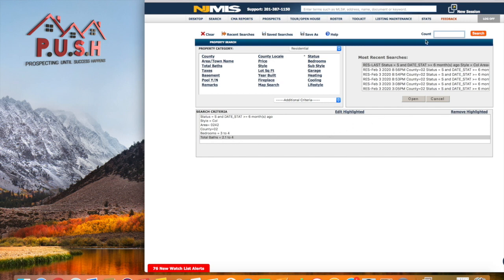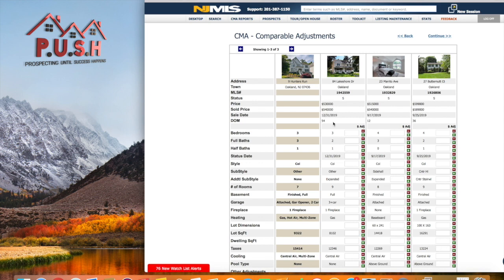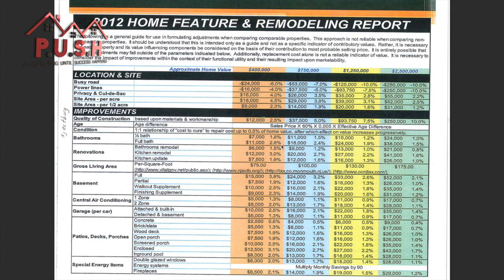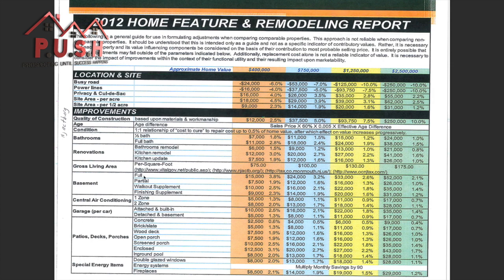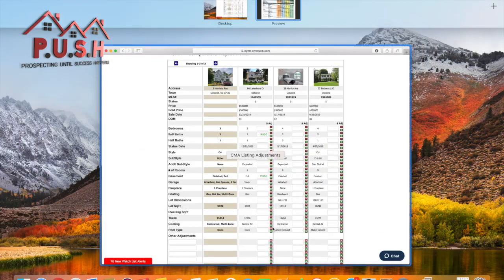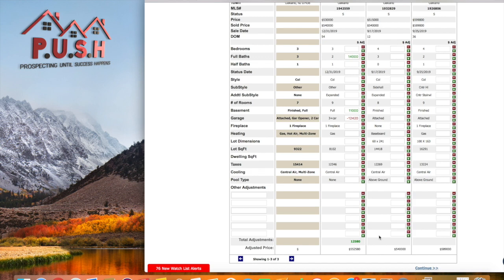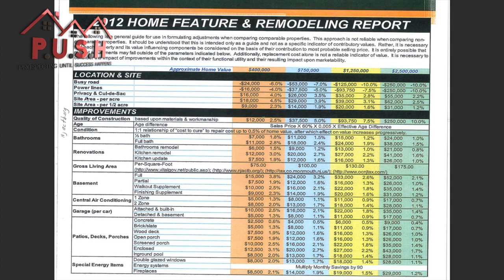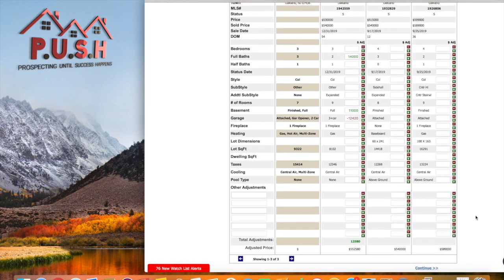How to adjust comps